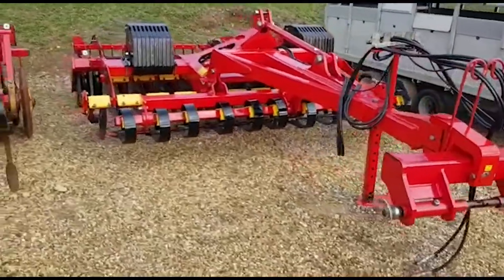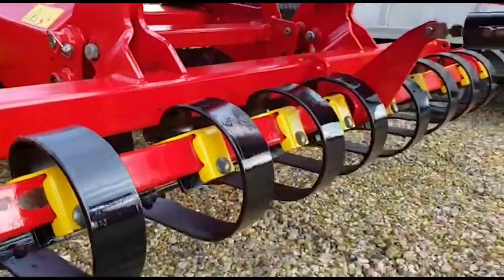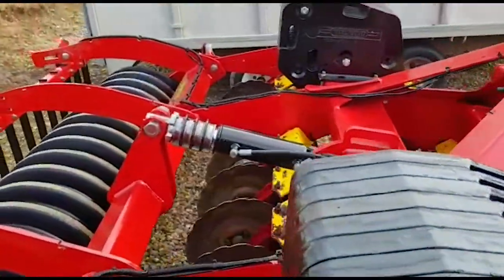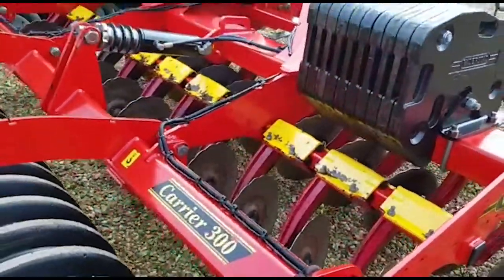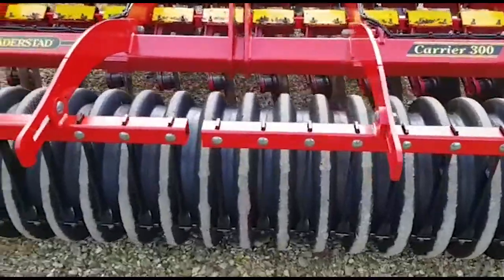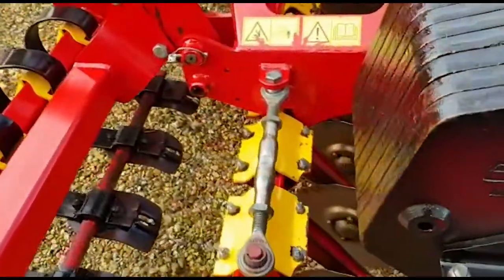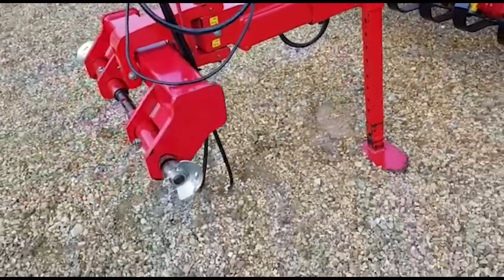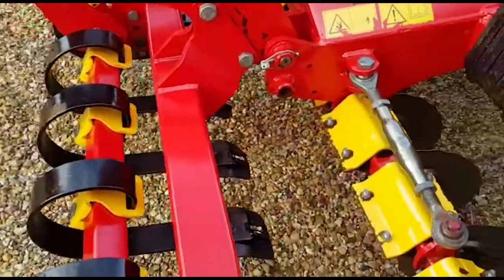VADERSTAD CARRIER 300 TRAILED 3 METRE SHORT DISC CULTIVATOR, 2008, Walk-around Video!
VADERSTAD CARRIER 300 Trailed 3 metre Short Disc Cultivator, 2008, Hyd Front Crossboard, Price with a new set of System discs fitted, rear Rubber Wedge Ring Packer, weight kit